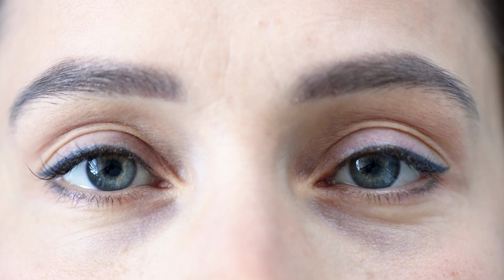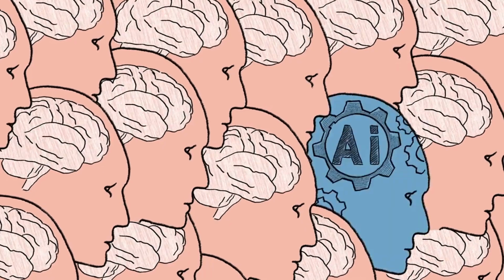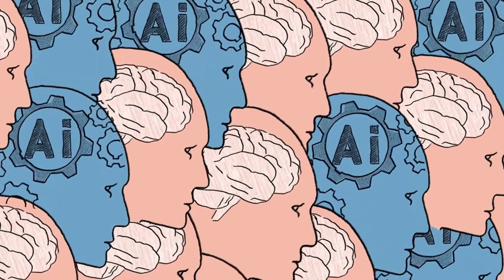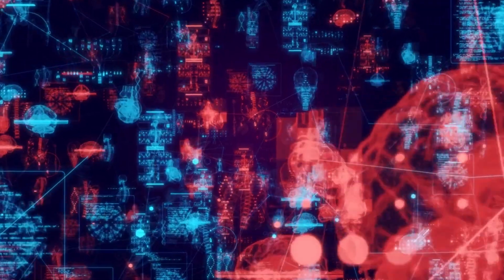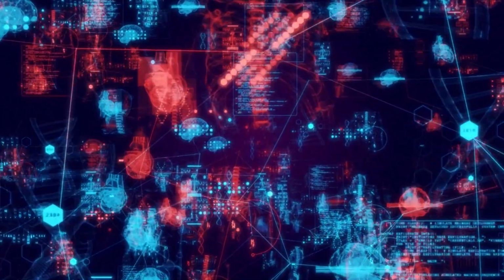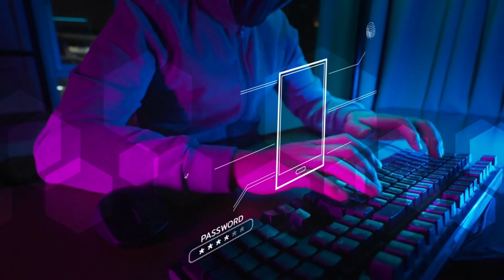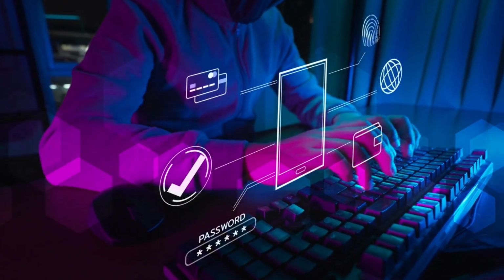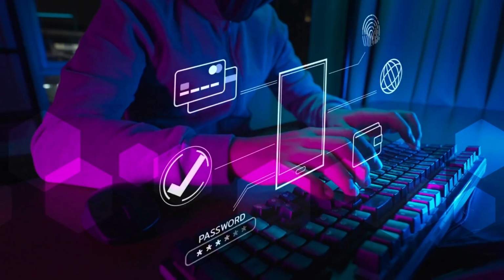The Crazy Truth About AI Agents! Amazing AI Agents Explained - Simply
Unlock the future technology with our mind-blowing exploration of AI Agents! Dive deep into the world of artificial intelligence as we demystify these digital powerhouses. From revolutionising industries to enhancing everyday life, discover how AI Agents are reshaping our world. Learn about their incredible capabilities, potential risks, and the cutting-edge advancements driving their evolution. Whether you're a tech enthusiast or a curious beginner, this video is your ultimate guide to understanding the game-changing potential of AI Agents. Don't miss out on this essential knowledge that will prepare you for the AI-driven future!

00:00 Introduction
00:31 The AI Agent Awakening
01:42 The Inner Workings of AI Agents
03:50 The AI Agent Family Tree
06:24 Conclusion